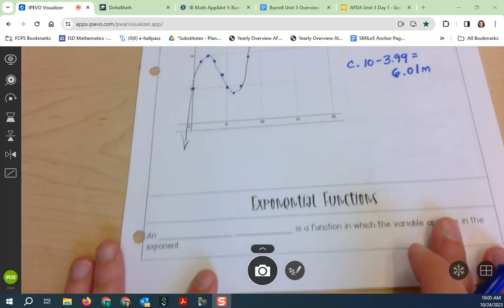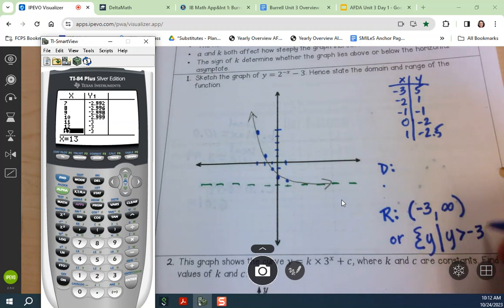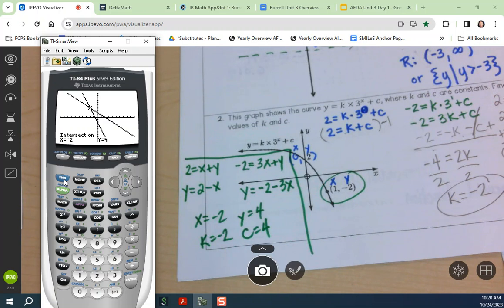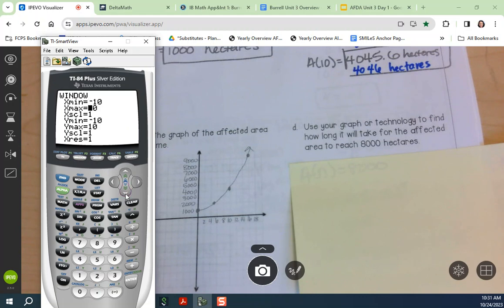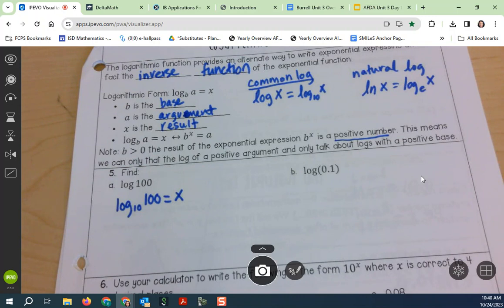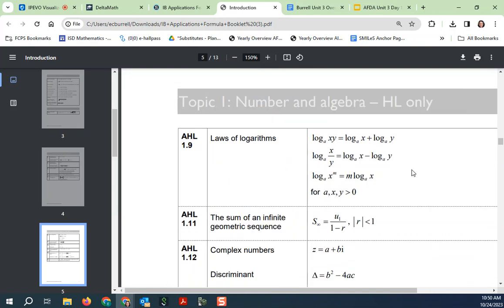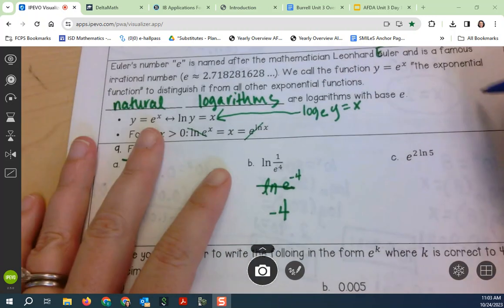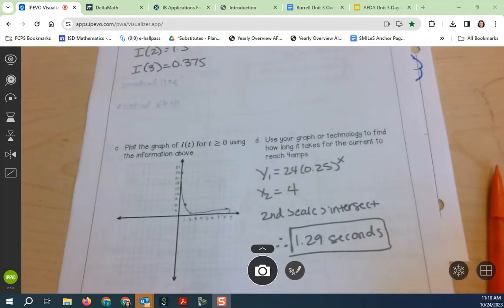IB Apps U3 Topic 9 Notes Exponential & Logarithmic